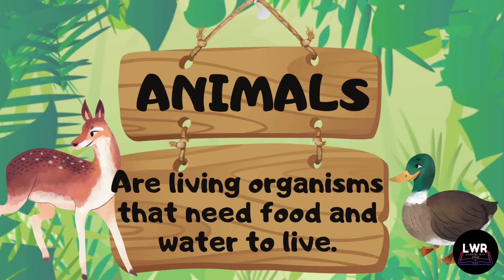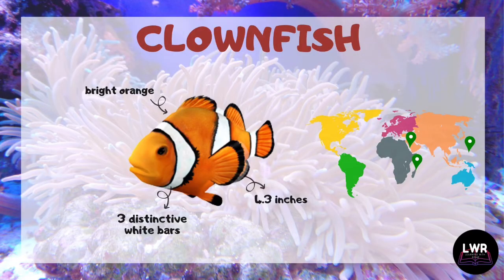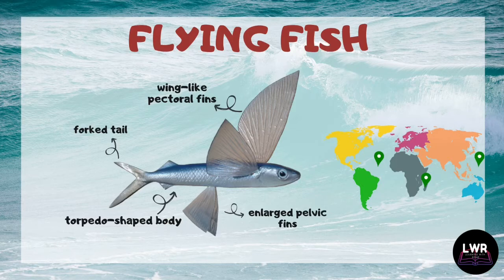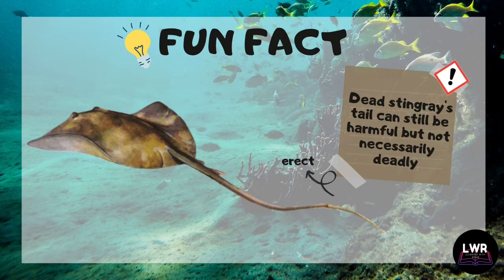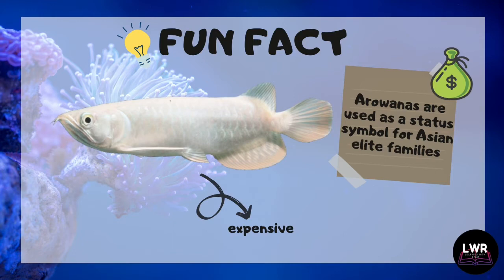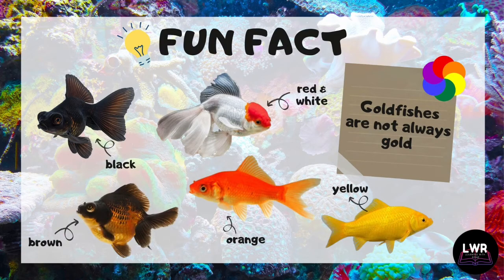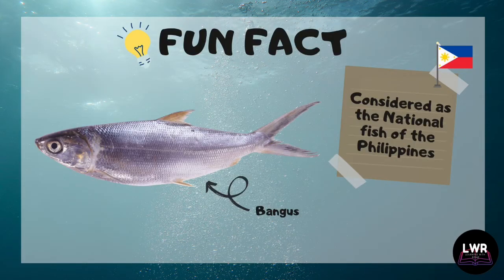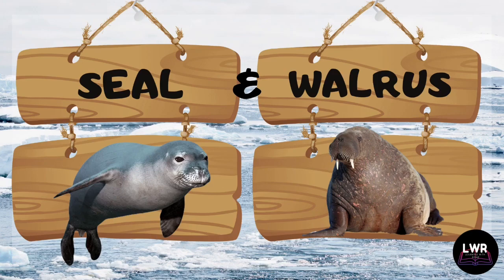Types of Animals- Fish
All throughout our lives we have seen different kinds of animals around us. They may be small or big, light or heavy, or even domesticated or wild. Animals that exists today are vast that is why scientists grouped them into categories for us to understand them fully.

Hey Study Buddies! It’s Reine, come join me in our lesson for today and together let us discuss the Part 3 of the Types of Animals, which is all about Fish.

We would like to give thanks to Canva and iMovie for some resources that we used in this video.